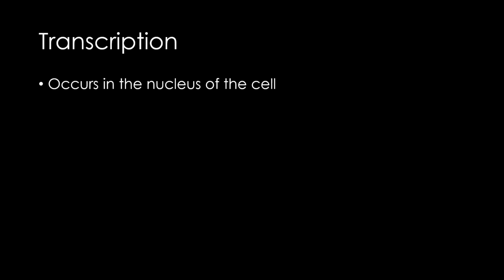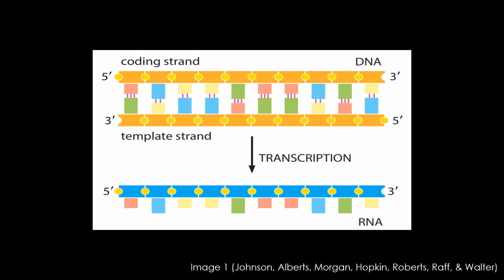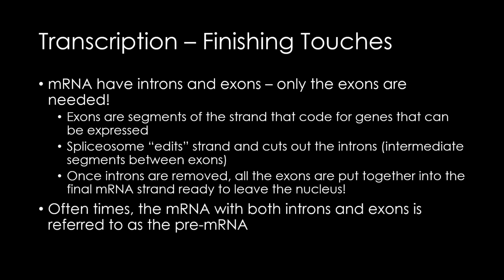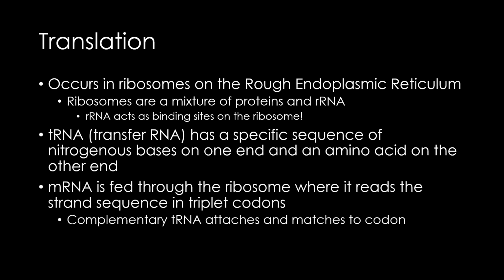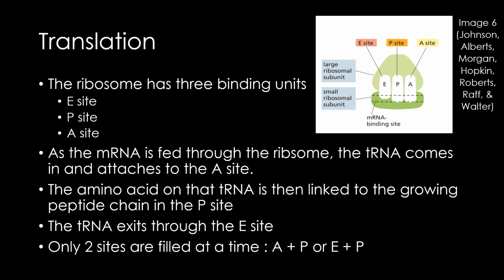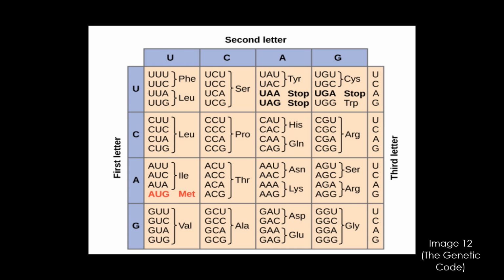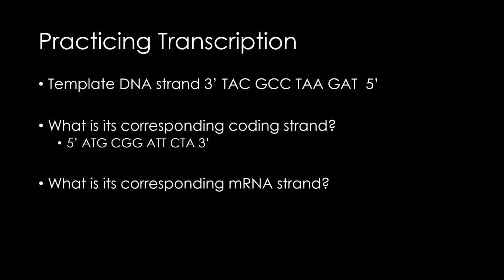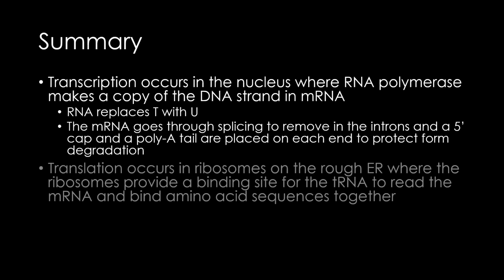TutorTube: Transcription and Translation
This video explain the process of translation and translation of DNA to RNA to proteins.